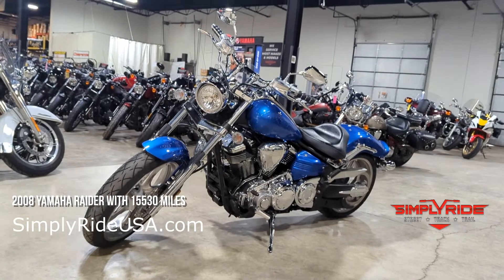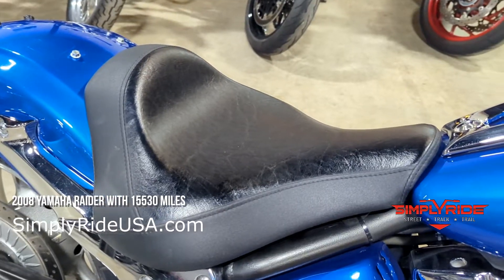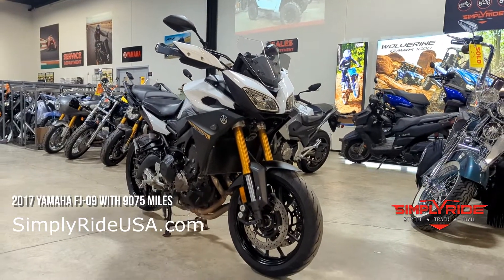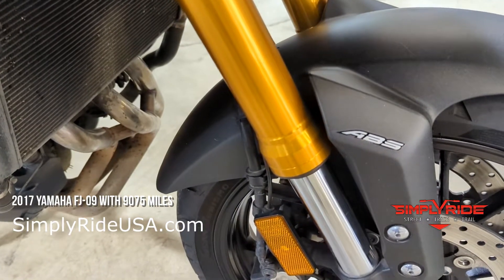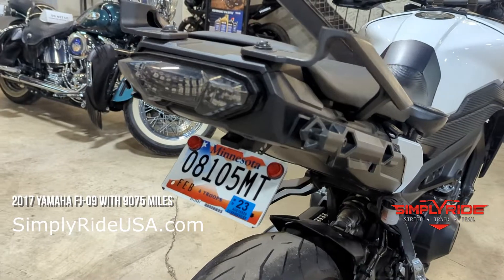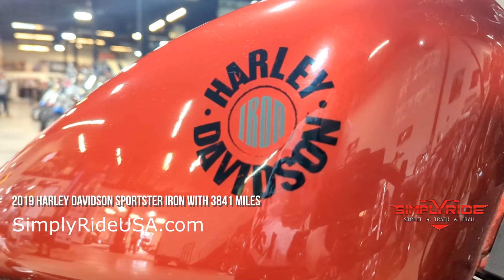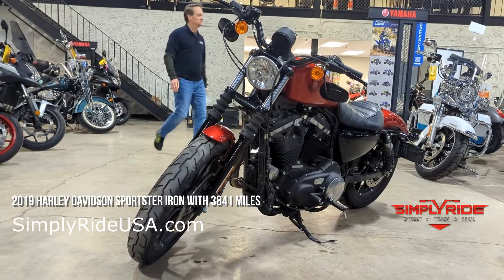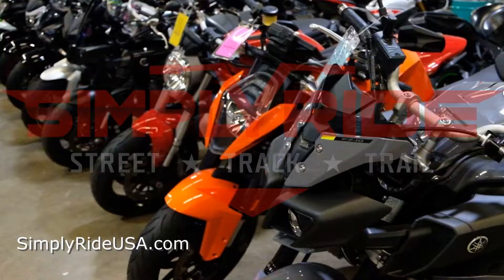Latest Arrivals at Simply Ride in Eden Prairie, MN - Used Motorcycles for Sale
Three motorcycles just arrived in the showroom. Check out our most recent used motorcycles for sale near Minneapolis, Minnesota.

You can find all of our motorcycles, ATVs and Side x Sides on our

As riding enthusiasts just like you we at Simply Ride love to ride, and our goal is to give you the Premier Riding Experience with 1) The largest selection of pre-owned motorcycles in Minnesota, 2) A full line-up Yamaha powersports 3) The best tire prices in town, or 4) A full service department servicing most makes and models.

Have another bike, ATV or Side x Side to trade or sell? We take almost any vehicle on trade. We also buy used motorcycles, ATVs and Side x Side’s outright and offer a consignment option to help sell the vehicle on your behalf.